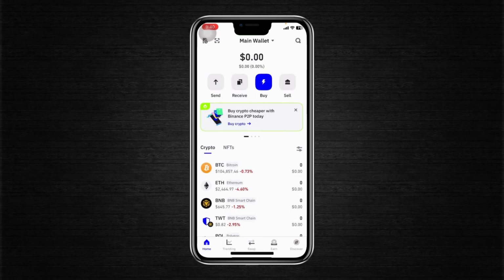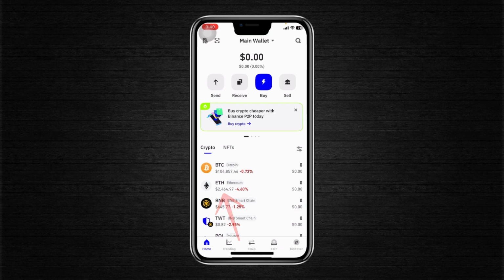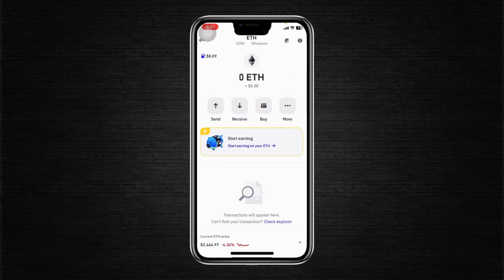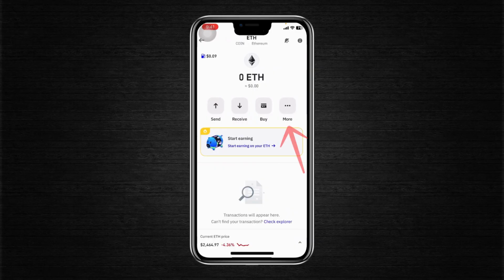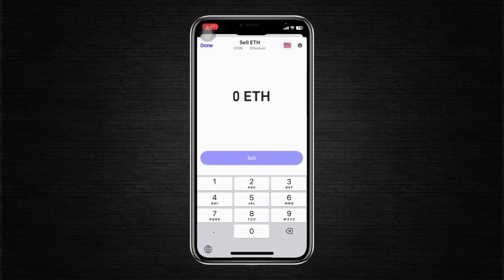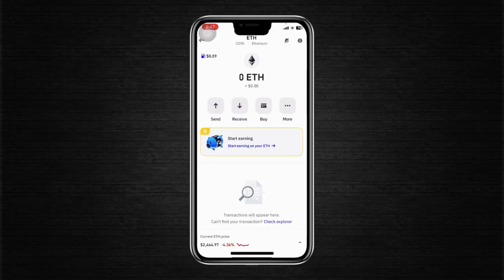How to Transfer Money From Ethereum Wallet to Bank Account (2026) ✅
Want to know how to transfer money from your Ethereum wallet to a bank account in 2026? In this step-by-step guide, I’ll show you how to convert Ethereum to fiat currency, link your bank account, and securely transfer funds. You’ll also learn about fees, processing times, and tips to avoid mistakes. Perfect for anyone who wants to cash out their Ethereum safely and efficiently.